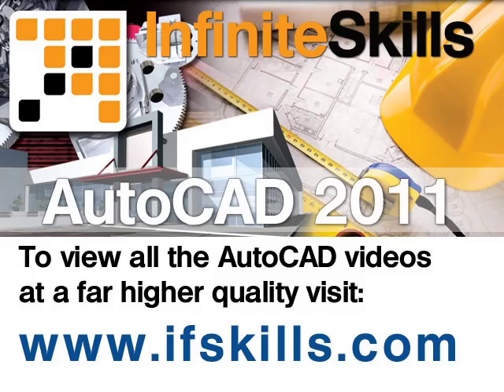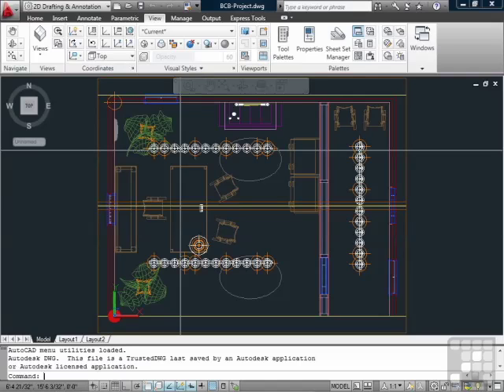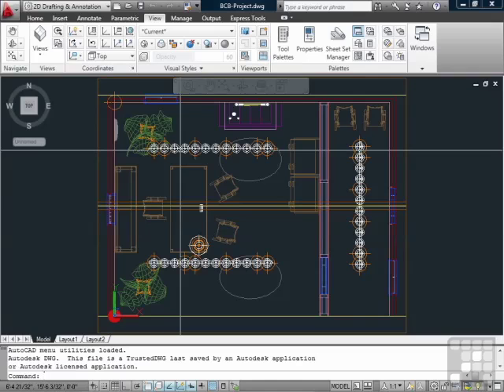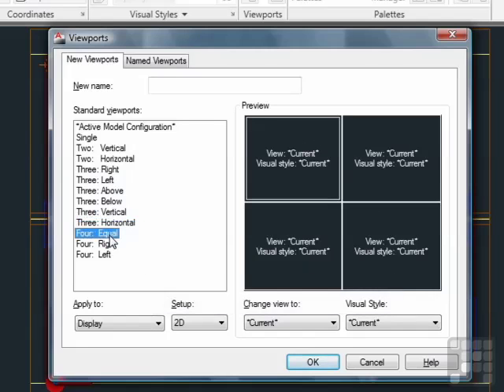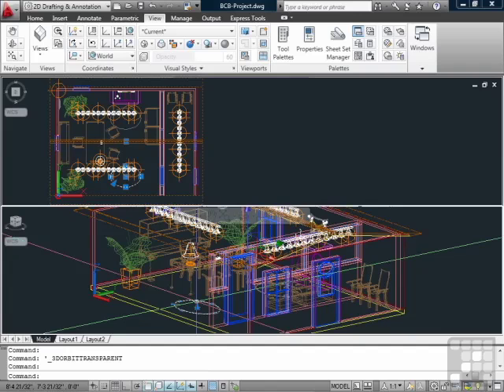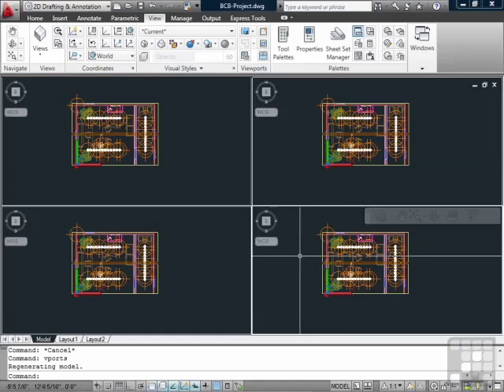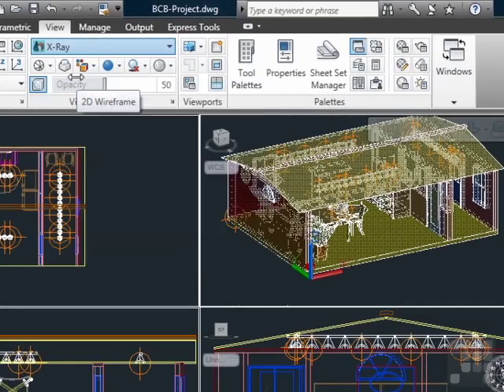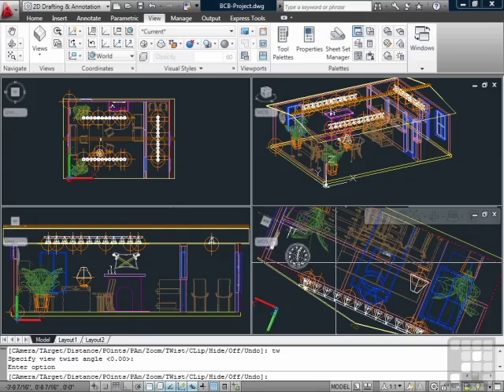AutoCAD Viewports and Paper Space in Model Space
. AutoCAD tutorial on viewports and paper space, a short extract from our full 10 hour tutorial on AutoCAD 2011 YouTube